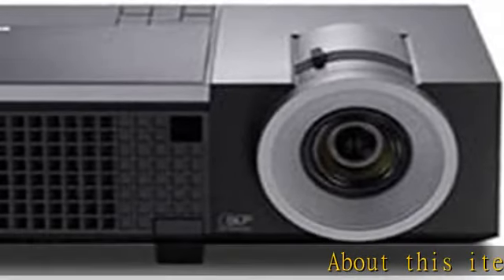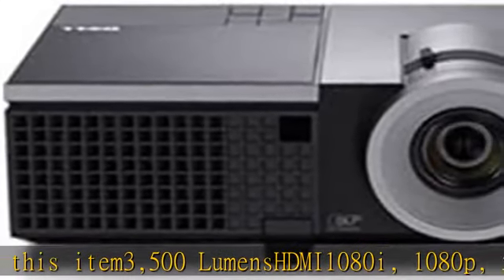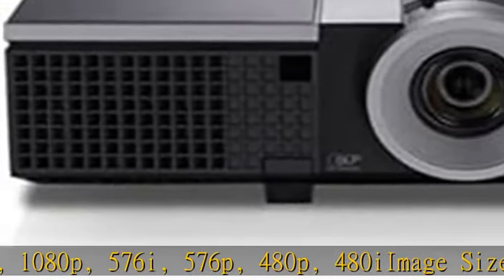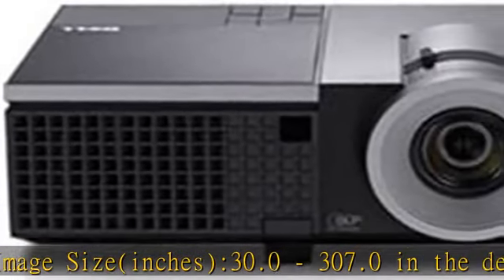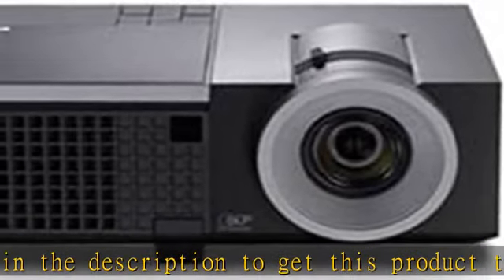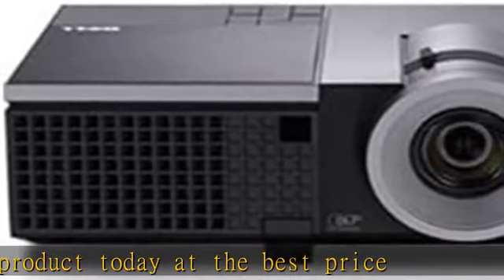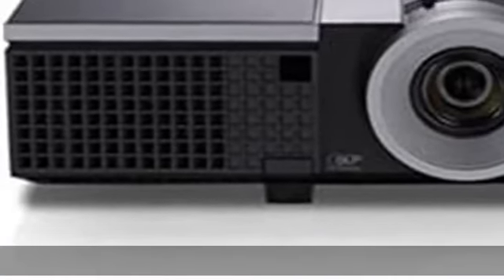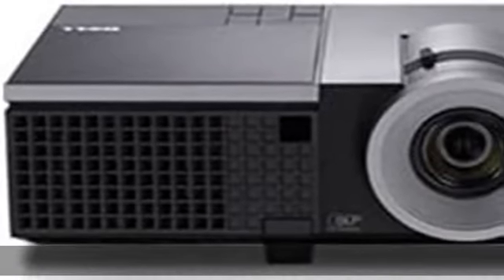DELL 4210X 1080p 3,500 Lumens USB HDMI DLP Multimedia Projector